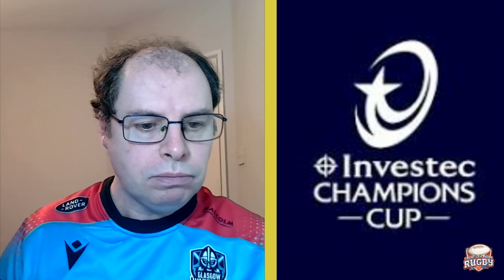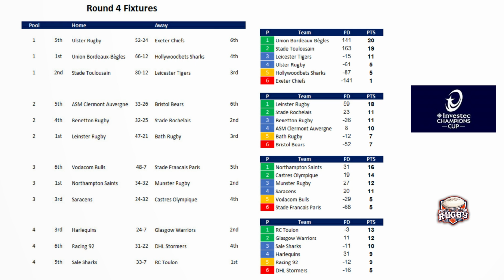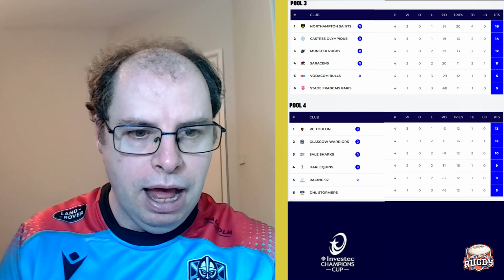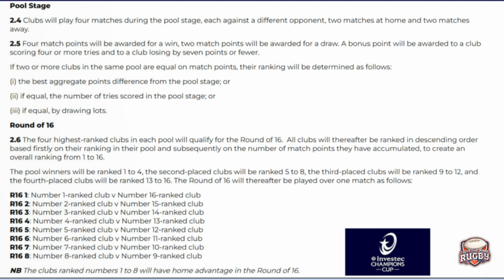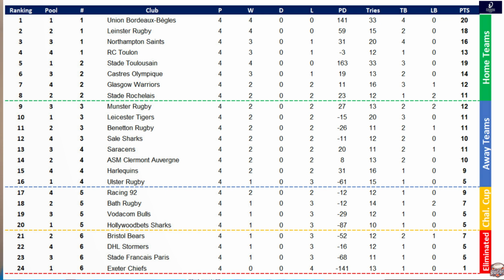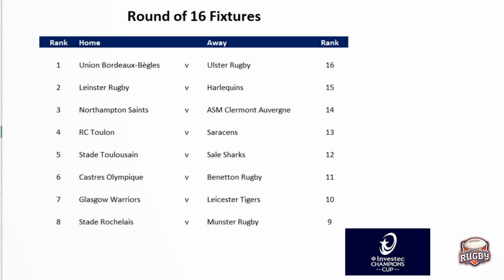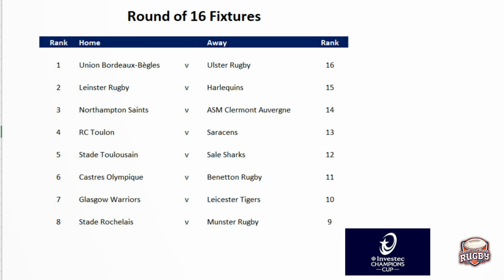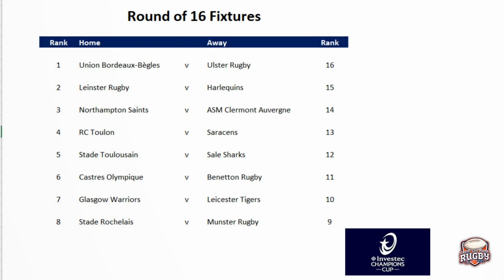Investec Champions Cup - Pool Wrap-Up & Round of 16 Draw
0:00 Intro
1:15 Round 4 Results
6:13 Pool 1 Standings
7:26 Pool 2 Standings
8:16 Pool 3 Standings
9:06 Pool 4 Standings
12:18 Competition Rules & Format
13:44 Overall Rankings
20:44 Round of 16 Draw

Ulster Rugby v Exeter Chiefs

Union Bordeaux-Bègles v Hollywoodbets Sharks

Stade Toulousain v Leicester Tigers

ASM Clermont Auvergne v Bristol Bears

Benetton Rugby v Stade Rochelais

Leinster Rugby v Bath Rugby

Vodacom Bulls v Stade Francais Paris

Northampton Saints v Munster Rugby

Saracens v Castres Olympique

Harlequins v Glasgow Warriors

Racing 92 v DHL Stormers

Sale Sharks v RC Toulon